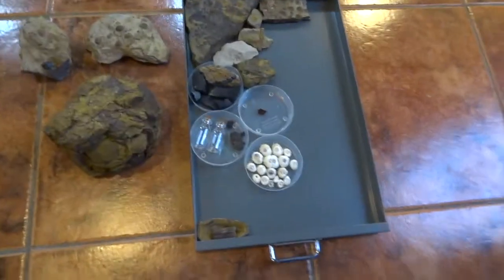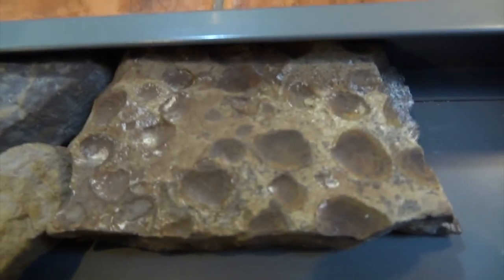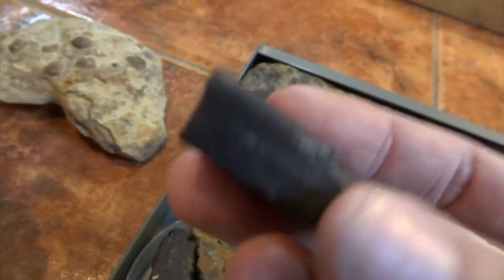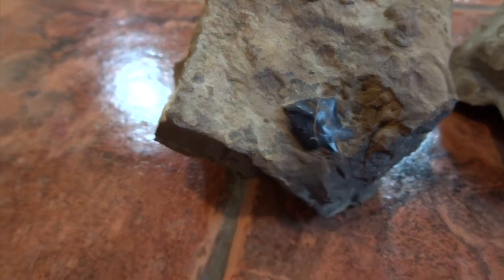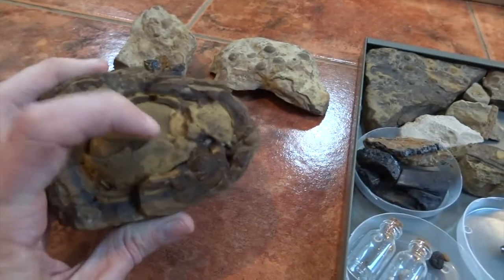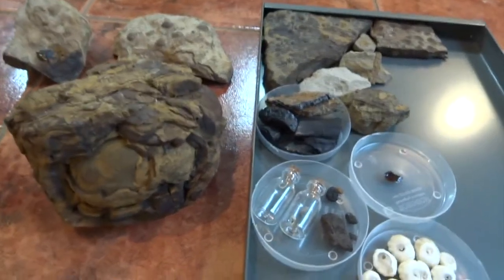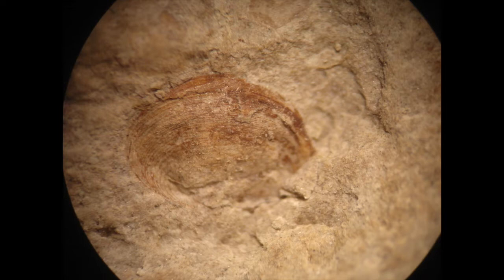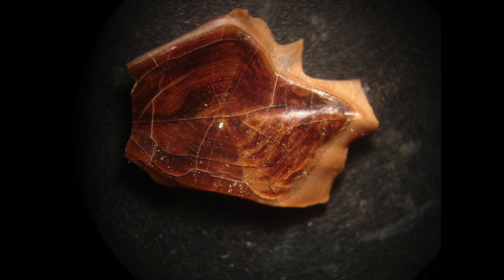UK FOSSILS - HASTINGS!!! - with Leon Hills - LEON CREATOR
I have only visited Hastings once to search seriously for fossils - this video shows everything I found on that day!!  I will certainly return one day to see what else I can find - especially knowing that dinosaur remains can be found there.  Please see my other fossil videos showing (larger) collections from other UK sites.